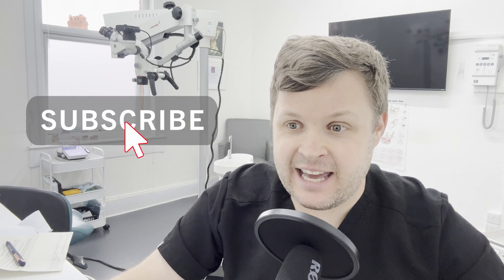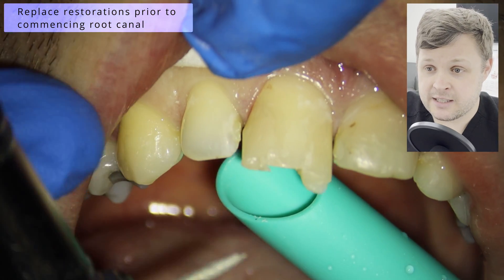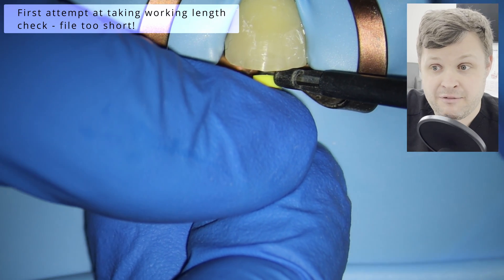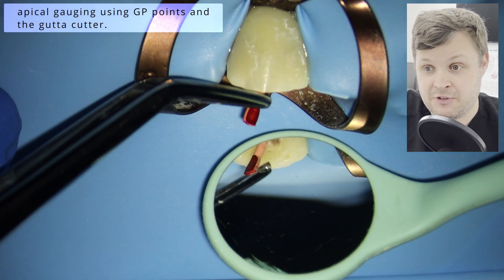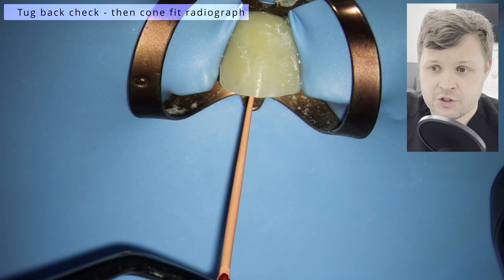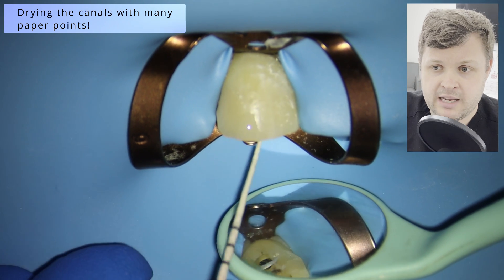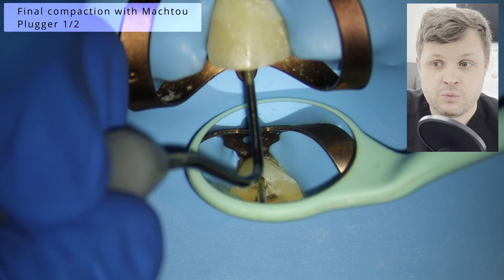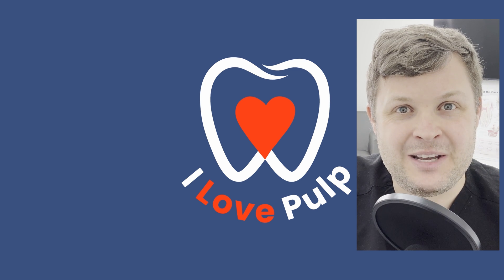Huge Central Incisor Root Canal with Apical Gauging & Drying Struggles (FULL CASE)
In today’s root canal case, we tackle a MASSIVE central incisor with a wide apical diameter, challenging canal drying, and a snug GP fit using apical gauging.

🎯 What you'll learn in this case:
- How to manage wide canals using apical gauging
- Dealing with difficult canal drying without calcium hydroxide
- Why cone fit is everything in large-diameter canals
- Single-cone bioceramic obturation tips
- Real-world troubleshooting of working length and disinfection

This video is ideal for students, new grads, and anyone serious about refining their anterior endo game. Every step is shown and explained — no edits, no secrets, just raw clinical decision-making.

📅 New root canal cases every Friday. Get notified so you never miss out.

00:00 - Intro & case overview
00:36 - Assessing restorability
01:05 - Removing old composite & staining
01:52 - Rubber dam placement & access strategy
03:03 - Opening access with orifice opener
03:30 - Measuring working length in wide canals
04:40 - Using larger K-files for accurate readings
05:04 - Starting apical gauging with GP points
06:00 - Progressive gauging up to size 50
07:00 - Achieving a snug fit & tug back
07:30 - Final cone fit radiograph
07:52 - Disinfecting GP point & final irrigation
08:20 - Struggles with canal drying
09:16 - Deciding to obturate in one visit
09:30 - Applying bioceramic sealer & obturation
10:23 - Post-op radiograph & sealer extrusion discussion
11:26 - Final thoughts, invite to subscribe & comment